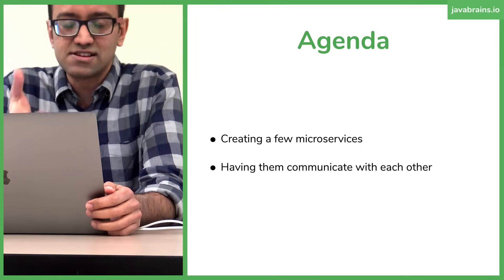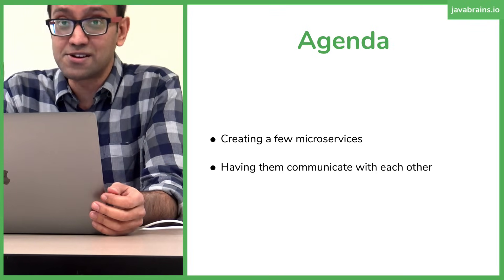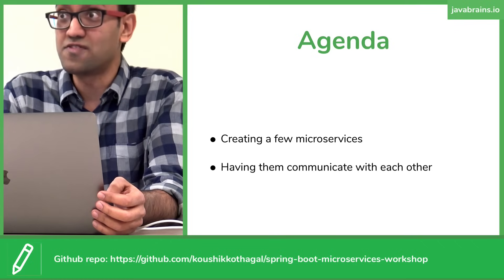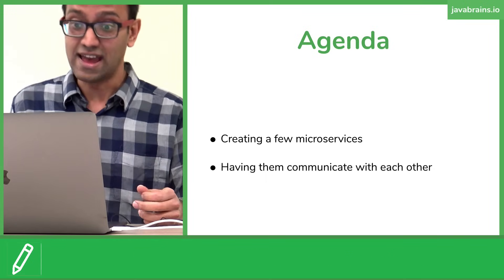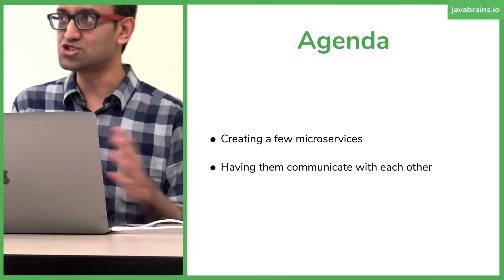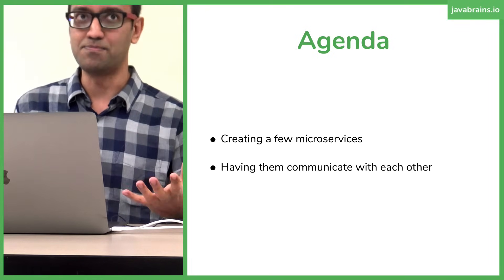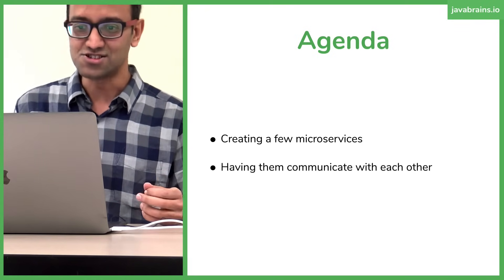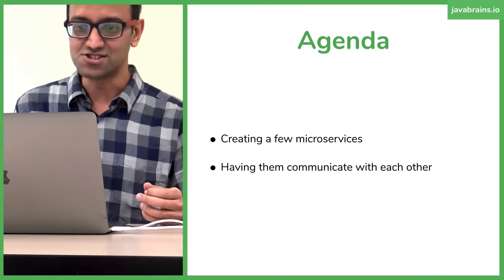01 Agenda - Spring Boot Microservices Level 1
Workshop recorded live on Jan 26, 2019. This course is still in progress.

In this video, we'll introduce and look at the agenda we'll be covering in this course. We'll be creating a few microservices and have them communicate with each other. In the process, we'll understand how inter-service communication work, and we'll implement service discovery with Eureka to facilitate services finding each other to communicate.